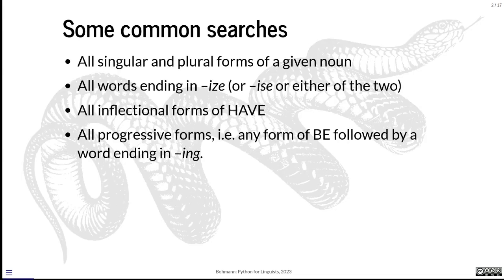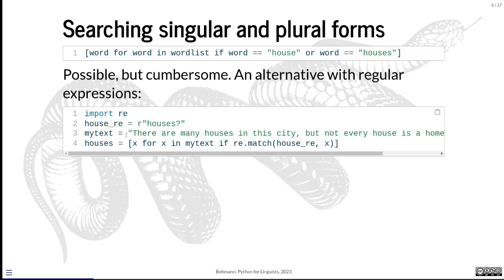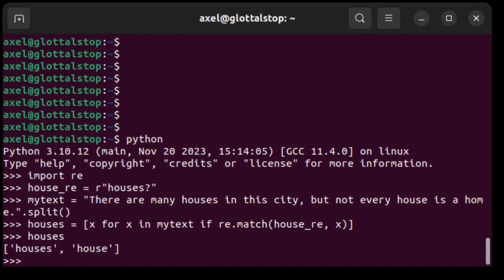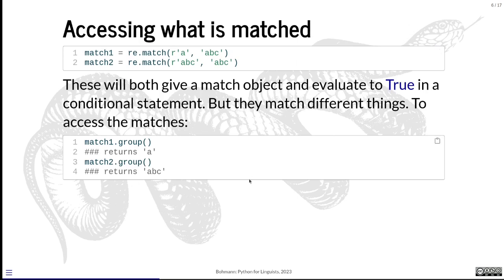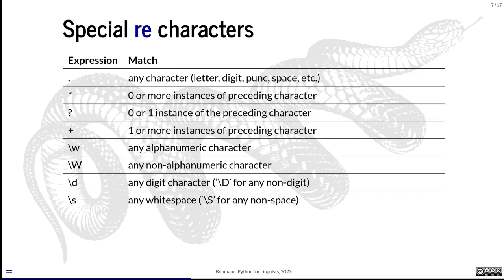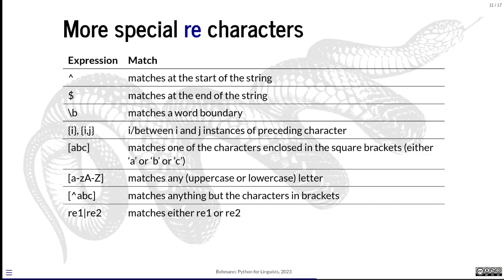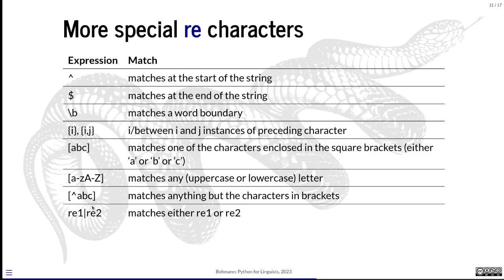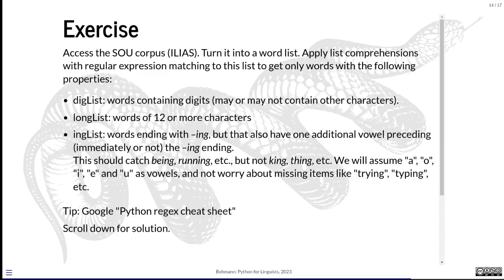Python for Linguists: Lesson 15 - Regular expressions (matching)